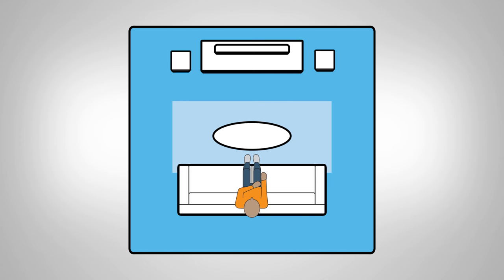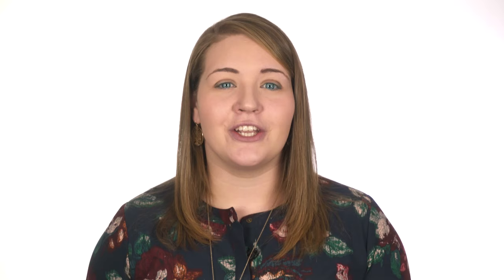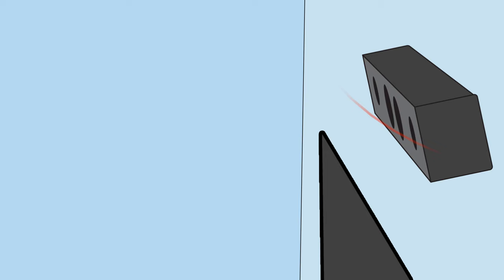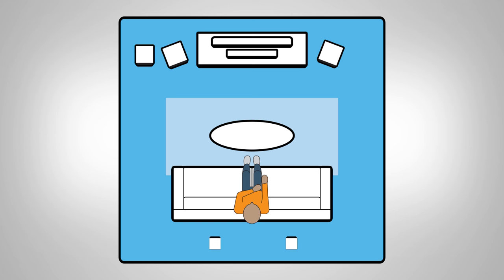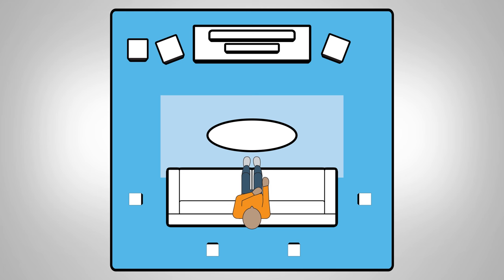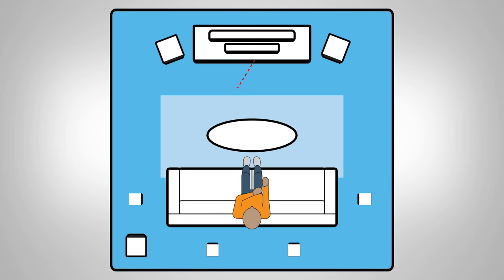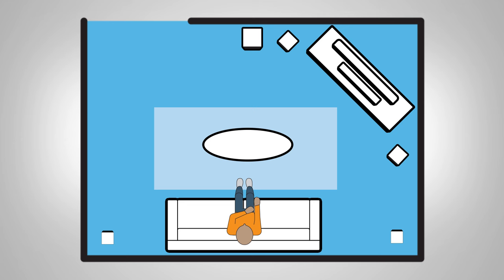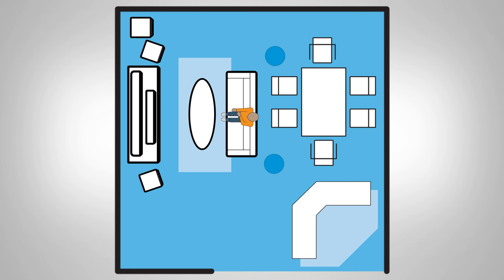Where to place speakers in your home theater | Crutchfield video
Placement of your home theater speakers can make a huge difference in your sound. In this video, we'll show you some tips that'll help you get the best sound out of your setup.